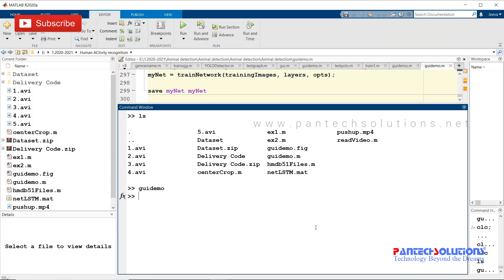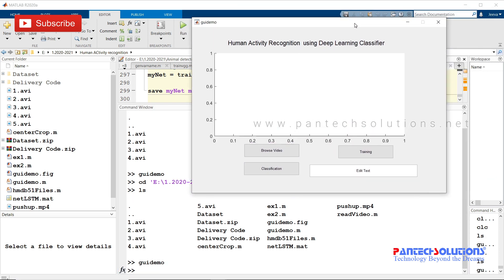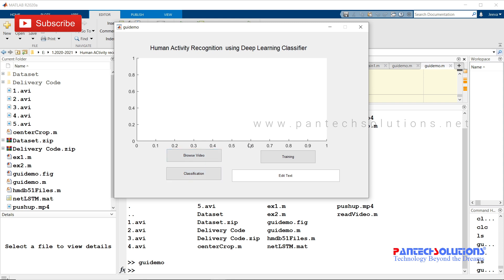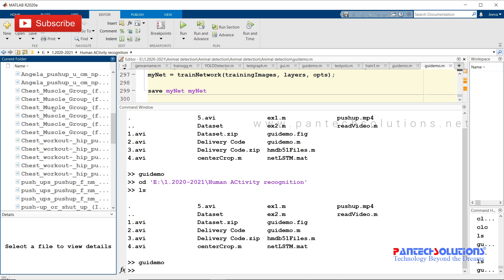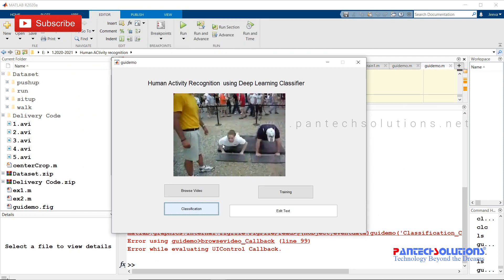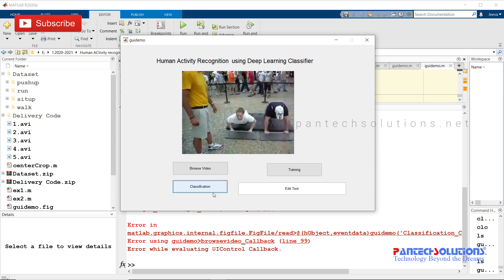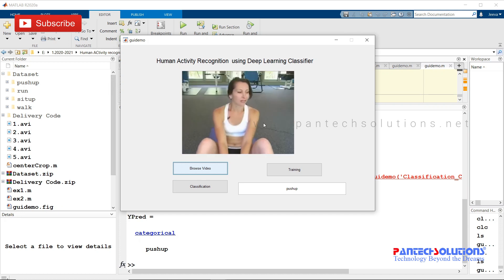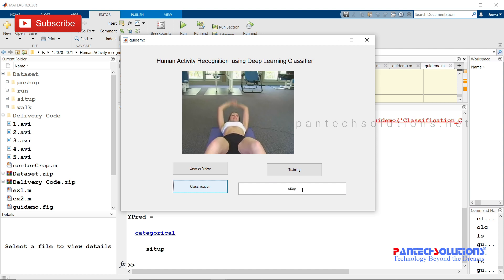Human Activity recognition using Deep Learning